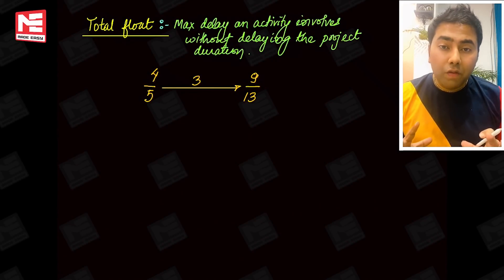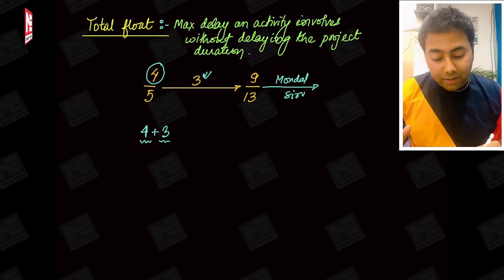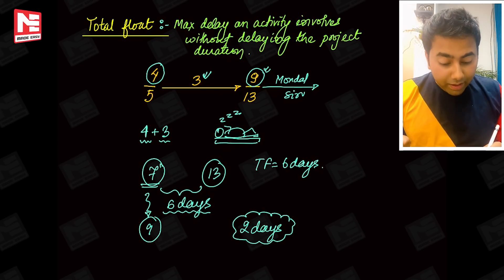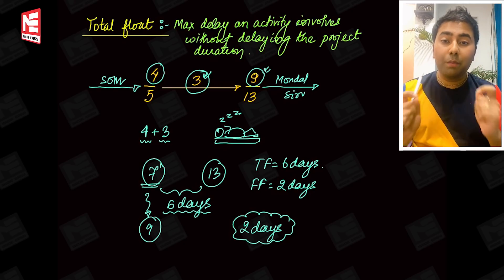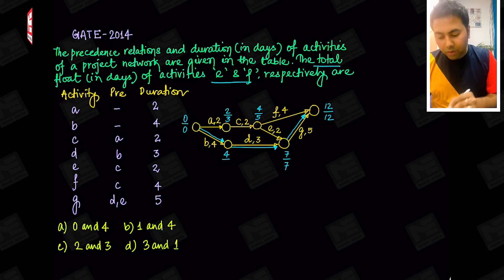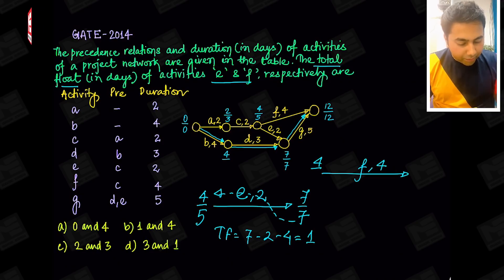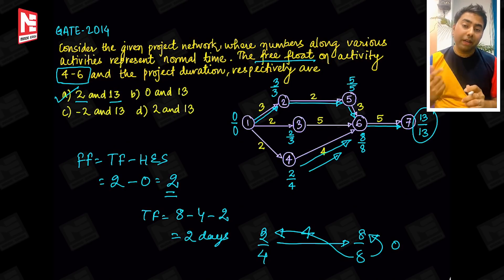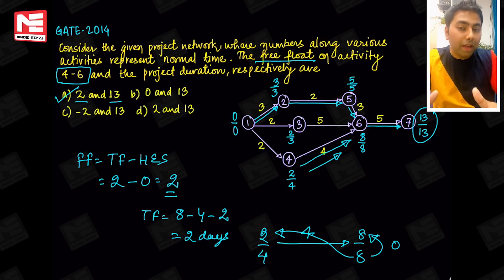Practical Understanding of TOTAL, FREE AND INDEPENDENT FLOAT | ME | Gunjan Sir | MADE EASY Faculty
Lockdown should not stop you from working towards your dreams. MADE EASY will keep coming with videos to help the students to cover the important subjects and topics and most importantly to stead on course with their preparations. In this video, Mr. Gunjan Chowdhary Sir, will be discussing about Practical Understanding of TOTAL, FREE AND INDEPENDENT FLOAT.

MADE EASY has also come up with an innovative approach for the students to keep practicing quality questions through Open Online Practice Series which is available on the MADE EASY Student Portal.